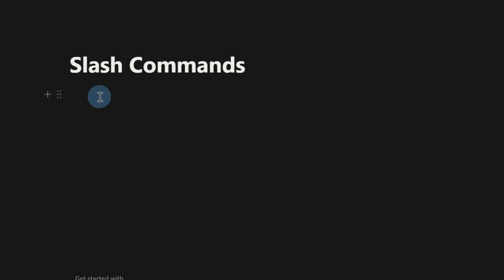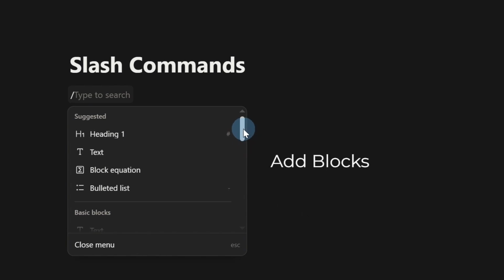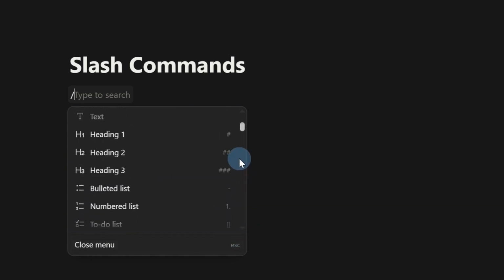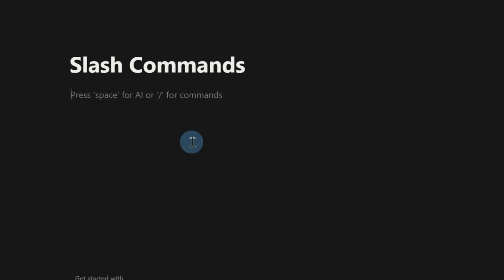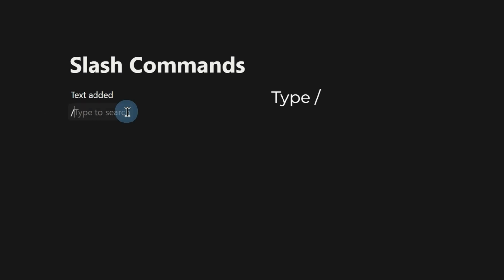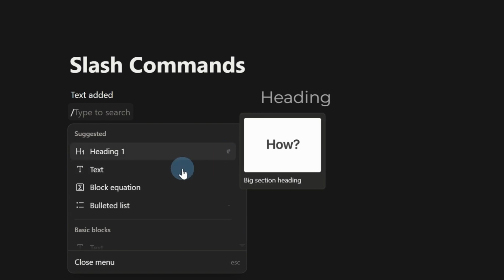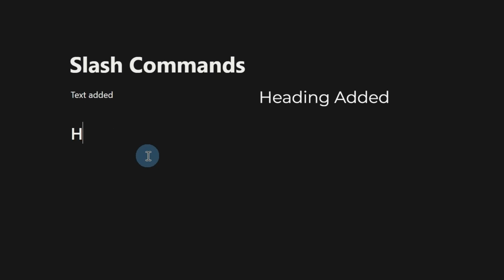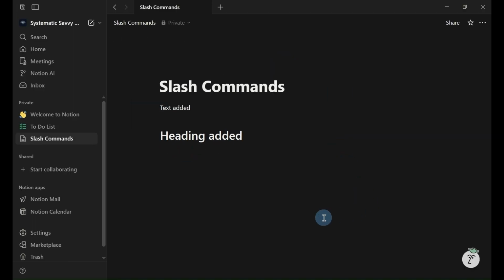How to Use the Slash Command in Notion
In this video, you’ll learn how to use the slash command in Notion step by step.

This is one of the easiest ways to add anything inside a Notion page, especially if you’re just getting started.

In this video, you’ll learn how to:

Open the slash command menu
See the list of blocks you can add
Add text and headings using the slash command

If you’re new to Notion, take your time and follow along. You don’t need to learn everything at once.